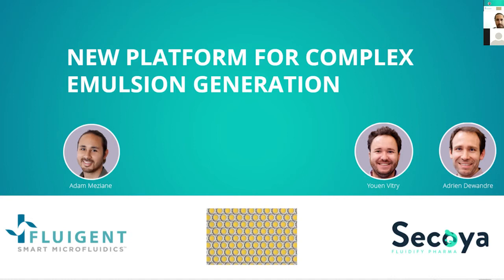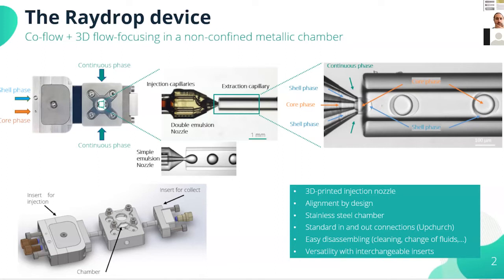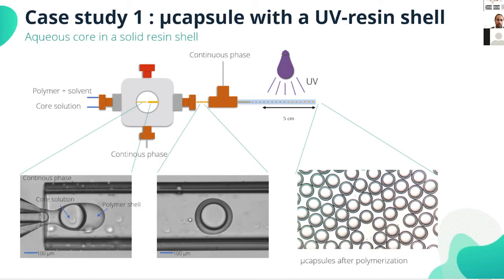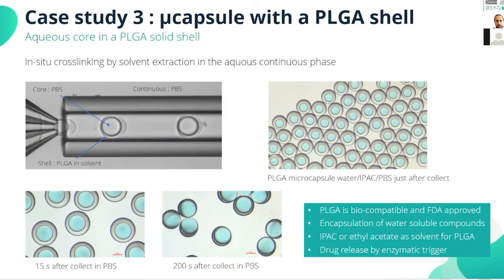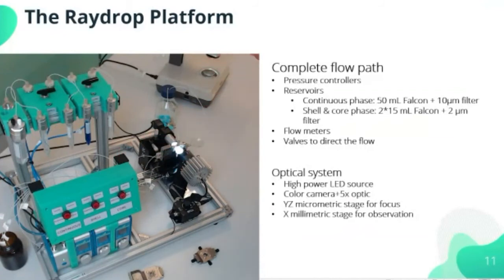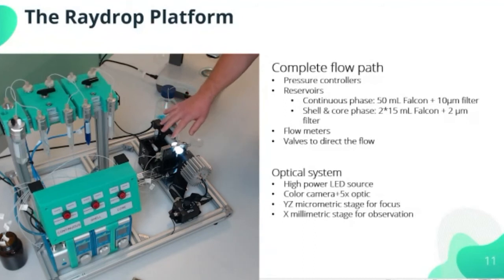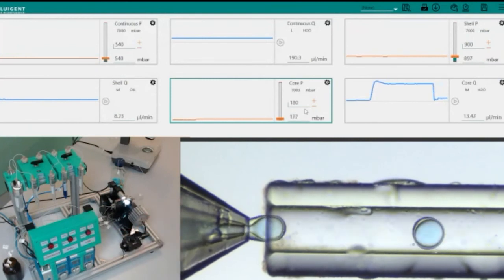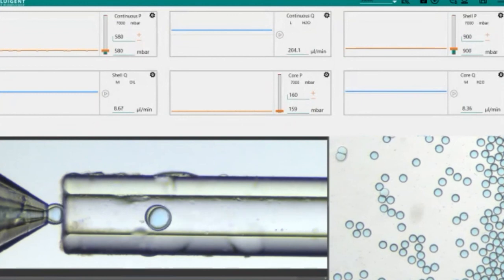WORKSHOP REPLAY - New Platform for complex emulsion generation - Fluigent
Overview

You are looking for solutions and methods to improve performance in generating the right droplet based emulsion type for your needs, this online workshop may be of benefit to you.

Until now, generating multiple types of emulsions has been a  challenge as existing technologies have limitations (low reproducibility, need for multiple surface coatings, poor size distribution, etc).

During this workshop, you will:

- Learn how to generate droplet based emulsions from simple single droplet to complex
- Discover an inclusive emulsification platform which combines fluid handling, microfluidic emulsion generator and optical monitoring system
- Have live discussions with our experts regarding your specific application
- Gain familiarity with the newest materials and methods for the generation of highly monodispersed emulsions

Agenda:

- Introduction to the emulsification platform
- Live Demonstration in the laboratory to learn how to make both single and double emulsions

- Learn how to produce, microparticles, microbeads and microcapsules (Resin, PLGA, Alginate…)  for various applications

𝗦𝗽𝗲𝗮𝗸𝗲𝗿𝘀:
Adam Meziane (Particle Generation Product Manager at Fluigent)
Adrien Dewandre (Technology Lead Encapsulation at Secoya Technologies)
Youen Vitry (Technology Lead Encapsulation at Secoya Technologies)